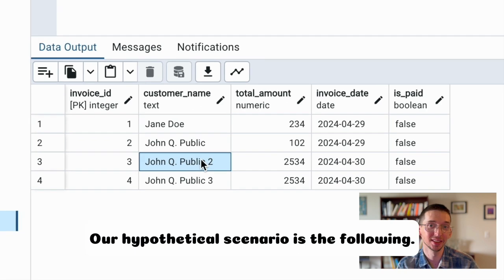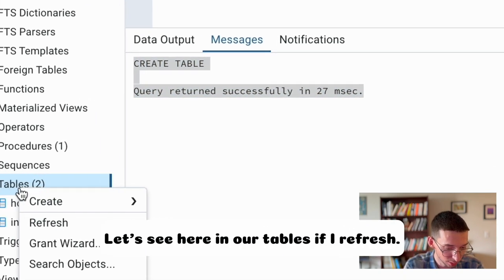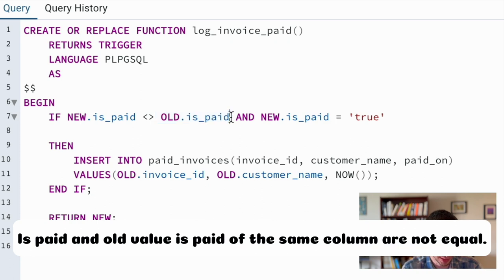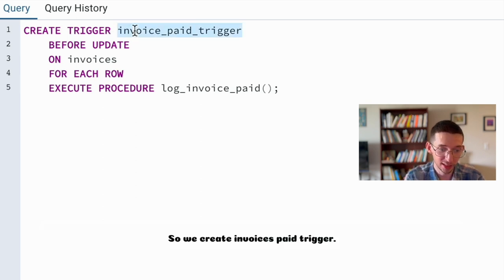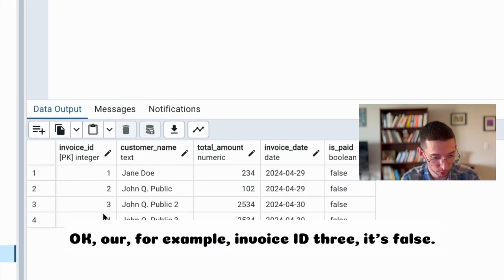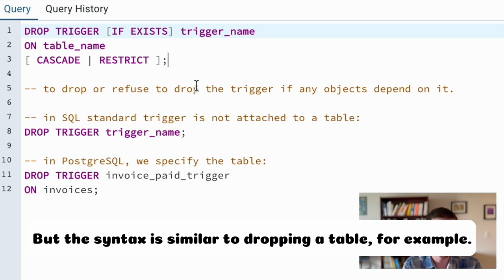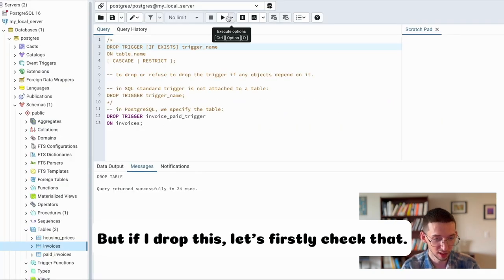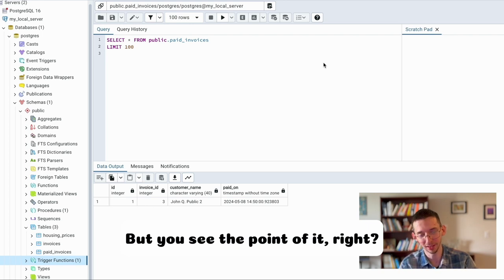Real Life SQL Automation | PostgreSQL Triggers & Procedures| pgAdmin4 | Tutorial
A previous video was focused on SQL triggers, so today I can skip all the explanations and dive right into a hypothetical real-life scenario where we can apply that knowledge.

I am always happy to hear from you and help if I can!

Here are a couple of SQL snapshots from the tutorial:

Our hypothetical scenario for this tutorial is the following:
-- We want to automatically log the time when the invoice is paid

-- Step 1. Create a new table paid_invoices
CREATE TABLE paid_invoices (
   id INT GENERATED ALWAYS AS IDENTITY,
   invoice_id INT NOT NULL,
   customer_name VARCHAR(40) NOT NULL,
   paid_on TIMESTAMP NOT NULL

-- Step 2. Create a trigger function:
CREATE OR REPLACE FUNCTION log_invoice_paid()
RETURNS TRIGGER
LANGUAGE PLPGSQL
AS
BEGIN
IF NEW.is_paid [not equal sign, YouTube does not allow it] OLD.is_paid AND NEW.is_paid = 'true'
THEN
INSERT INTO paid_invoices(invoice_id, customer_name, paid_on)
VALUES(OLD.invoice_id, OLD.customer_name, NOW());
END IF;
RETURN NEW;
END;

-- Step 3. Create a trigger that fires the trigger function automatically upon the table update:
CREATE TRIGGER invoice_paid_trigger
BEFORE UPDATE
ON invoices
FOR EACH ROW
EXECUTE PROCEDURE log_invoice_paid();

A timeline for your convenience:
00:18 Hypothetical Real-Life Scenario
01:05 Step 1: Create a New Table to Log Paid Invoices
01:56 Step 2: Create Trigger Function
04:39 Step 3: Create Trigger
05:09 Check The Trigger!
06:33 How to Drop Trigger?
07:02 Cascade or Restrict options
07:39 Drop Trigger SQl standard VS. PostgreSQL
08:11 Double-check that the trigger is dropped

Use the promo link below to get a 30% discount on your first monthly subscription payment, and by doing so, you will also support the channel at no extra cost to you: